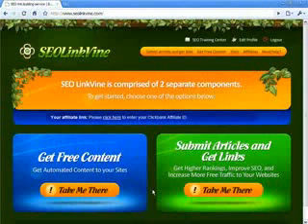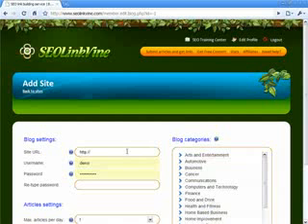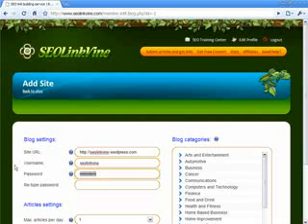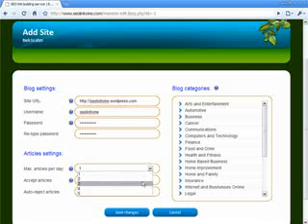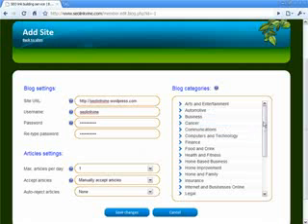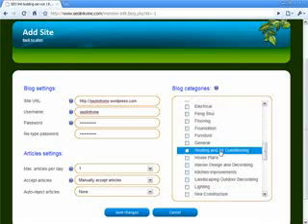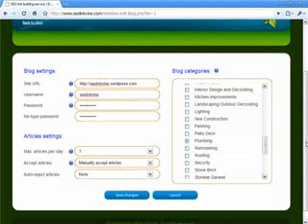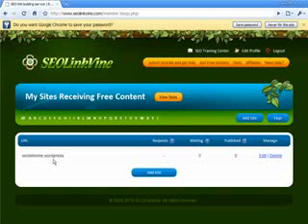SEO LinkVine | Get Free Content | Build Free backlinks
- Find out how you can get free quality content for your website. Seo-Linkvine will also let you build up to 3 backlinks for every article submitted.